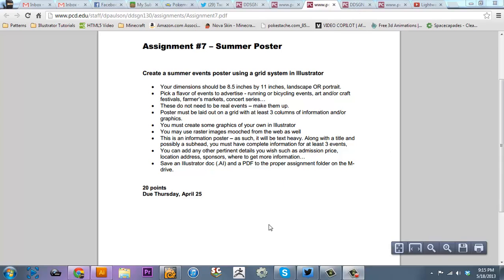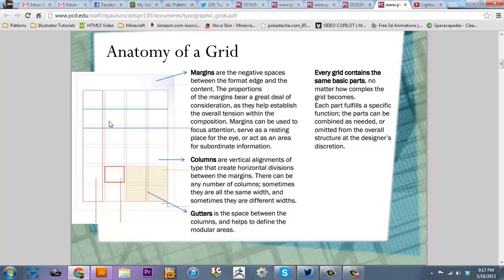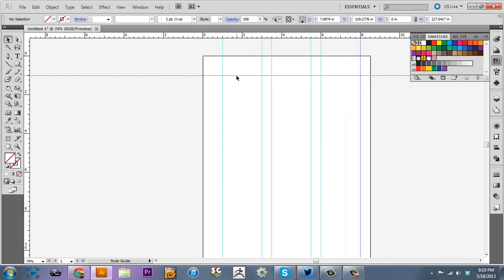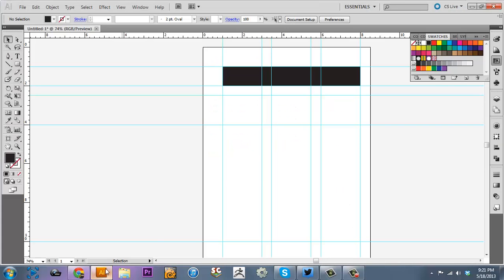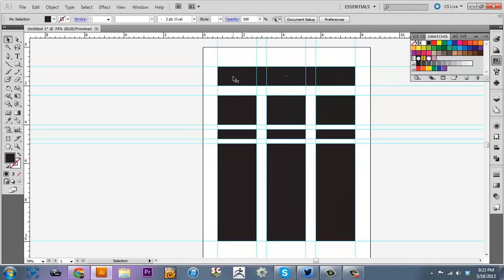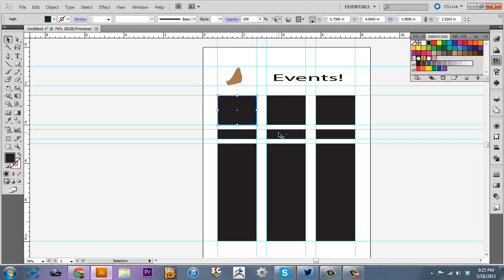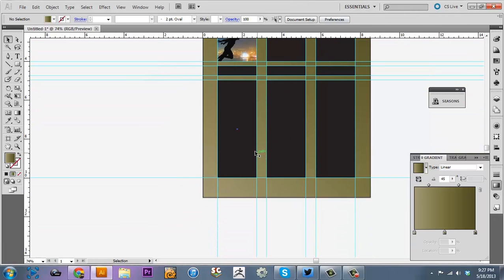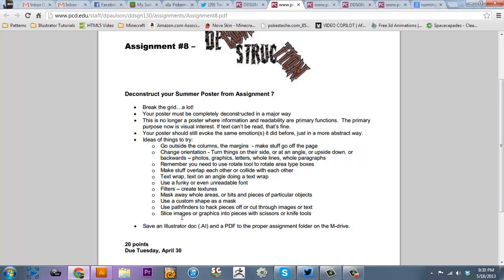Adobe Illustrator Tutorial - Using Guides to Make a Grid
This tutorial covers how to use guides to set up a grid system for design purposes.